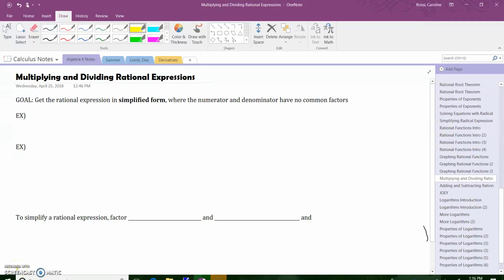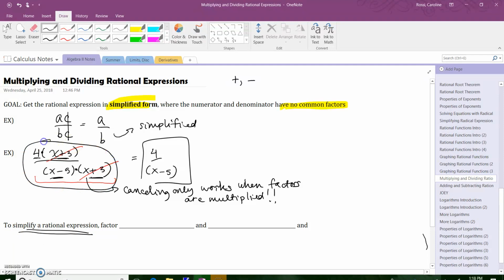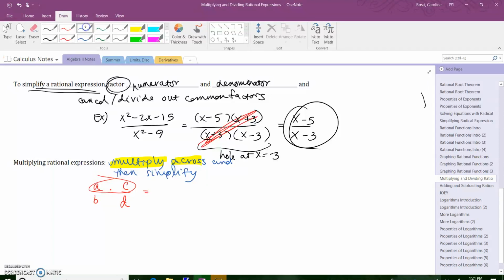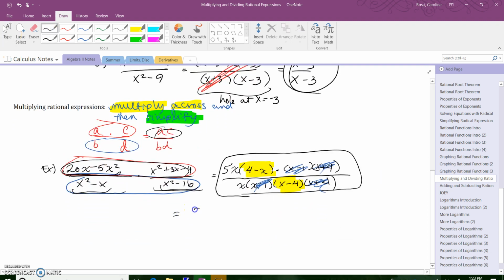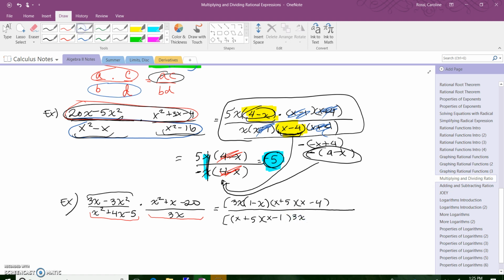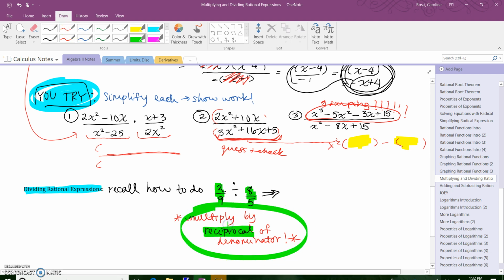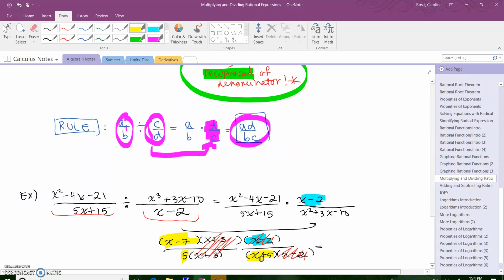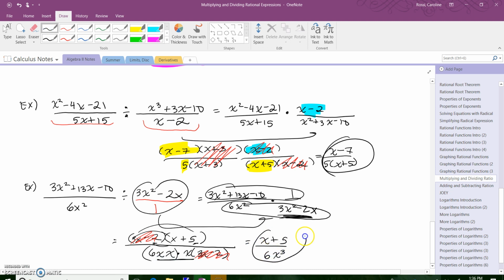Algebra II Multiply, Divide Rationals